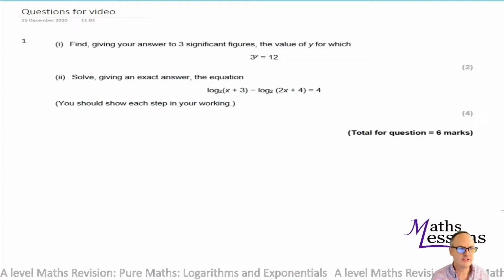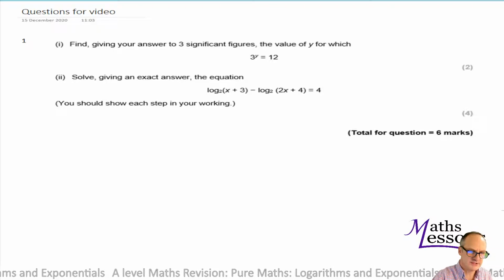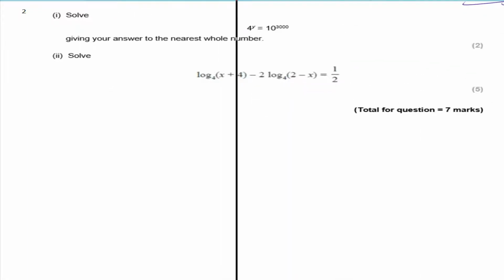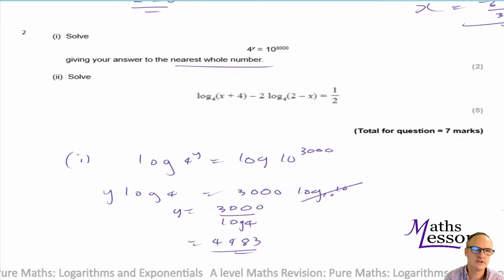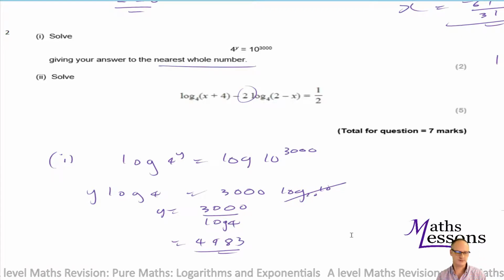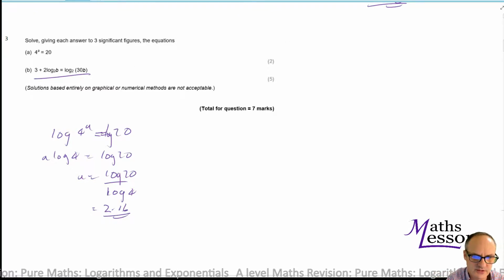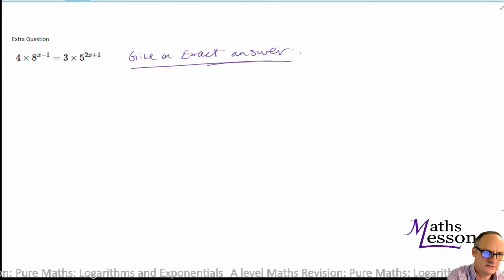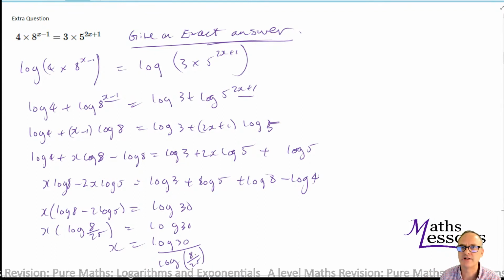A level Maths Revision: Pure Maths: Logarithms and Exponentials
A level Revision: Pure Maths Logarithms and Exponentials